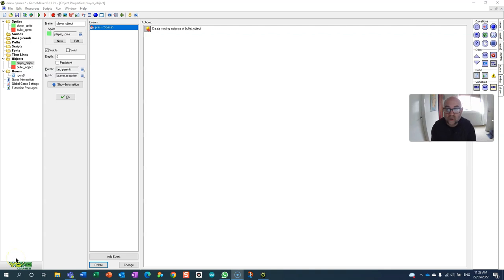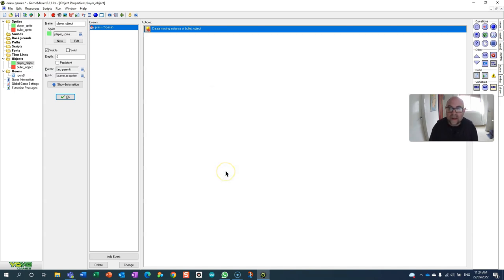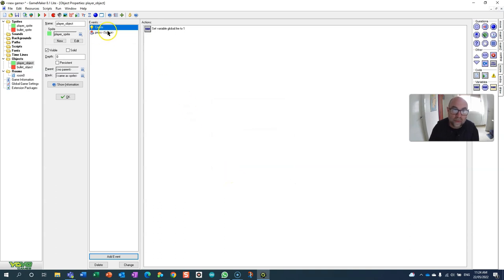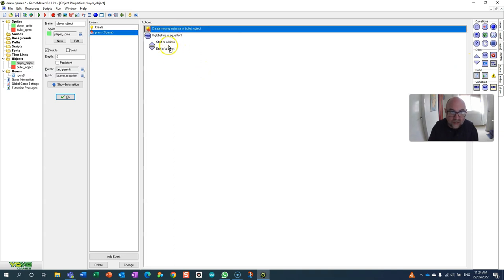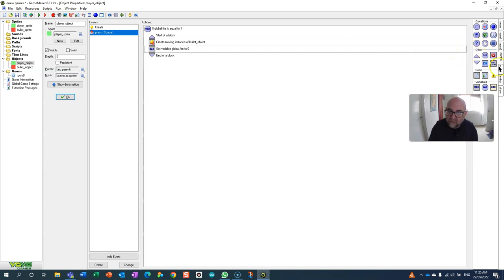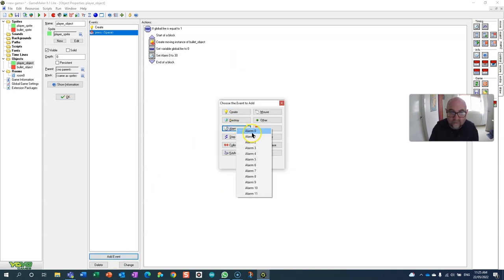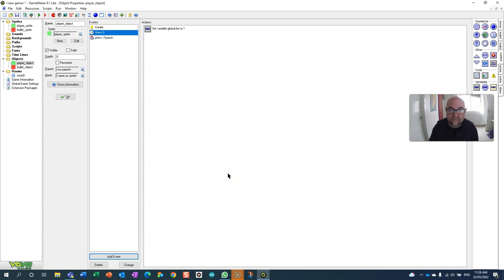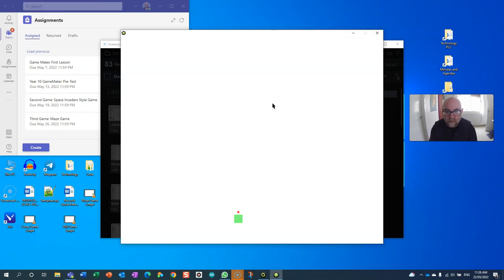Throttle Create Object By Time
Make it so that your object can only create another object every 1 second in GameMaker 8.1